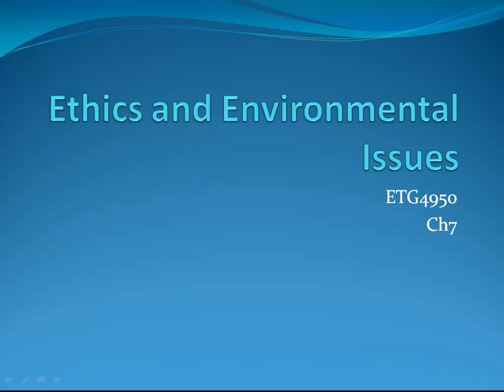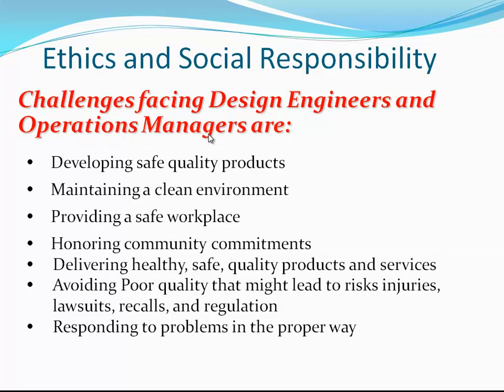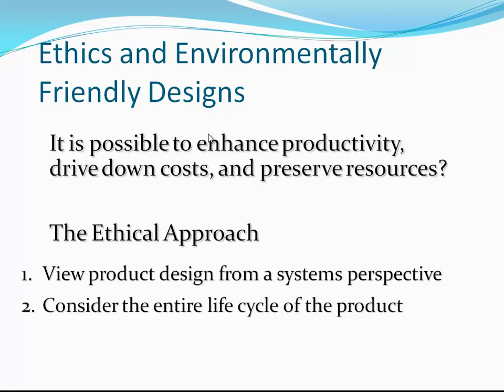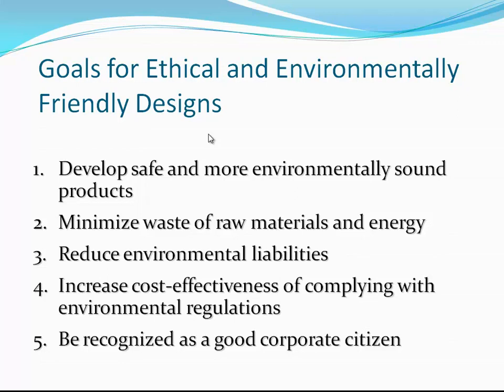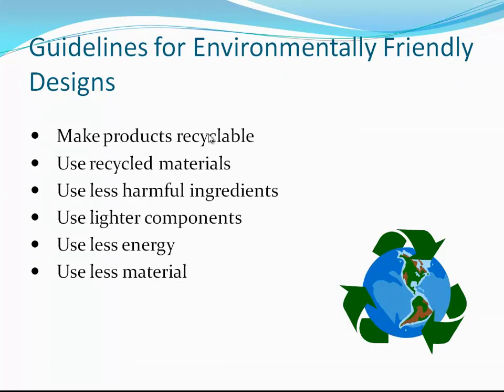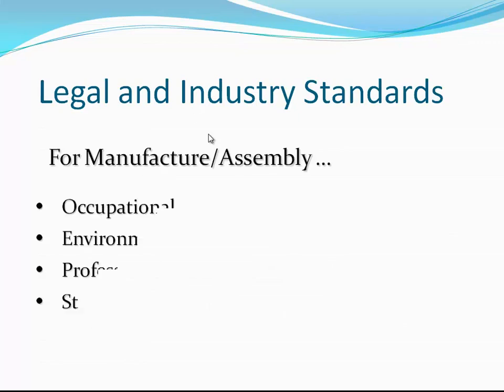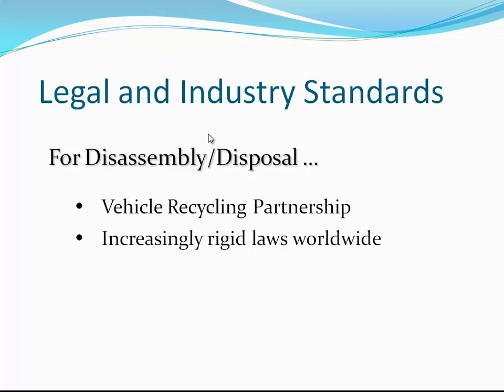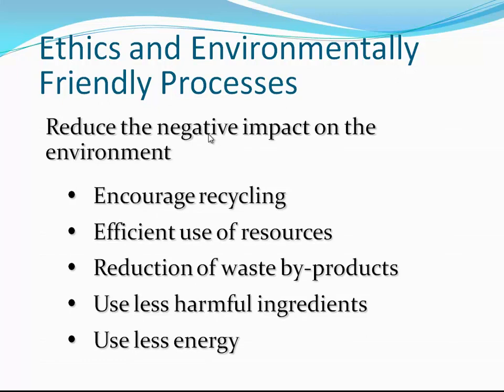Ethics and Environmental Issues Ch7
Project Management and Senior Design II